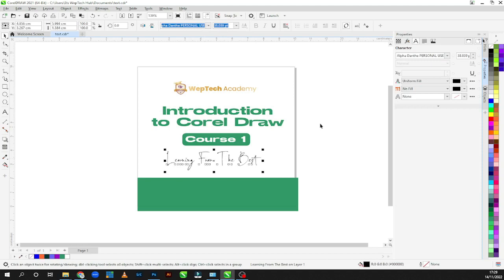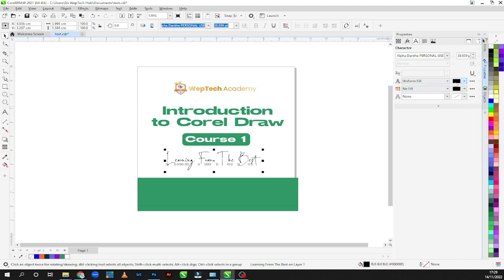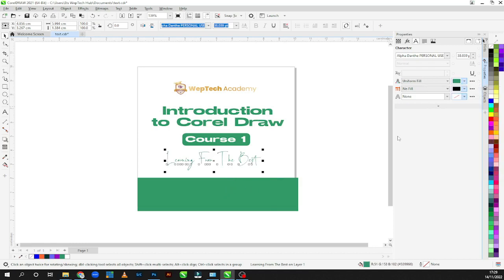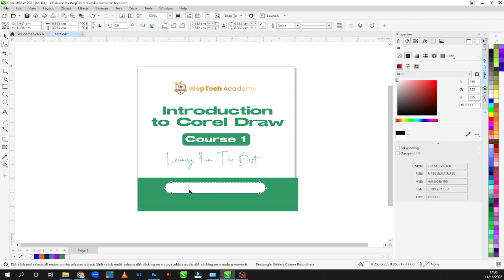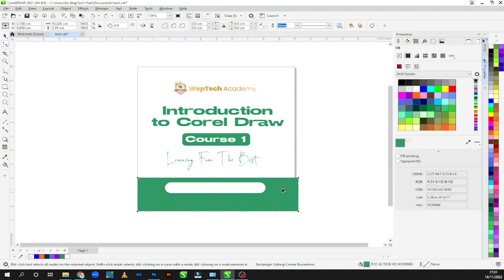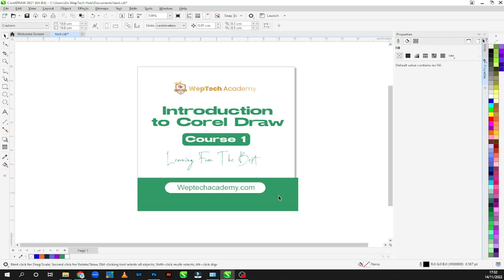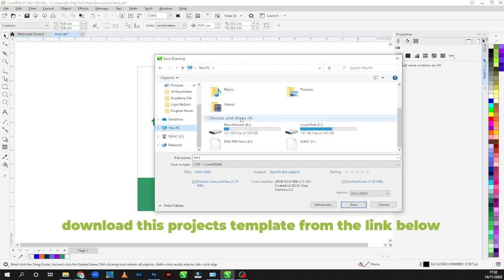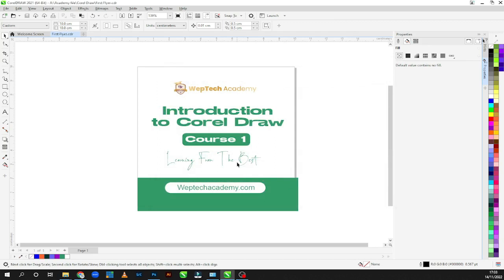how to design a flyer in corel draw